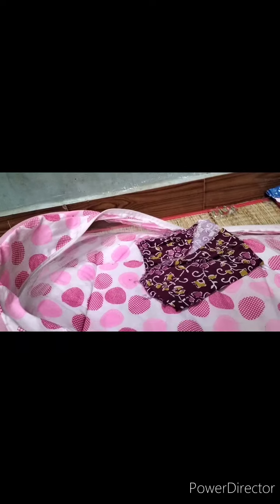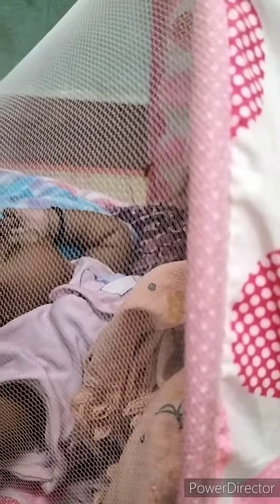baby net bad mosquito production ...safe for baby's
Yogamithran YouTube channel new born baby growth of tips